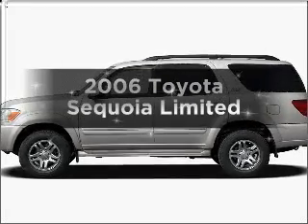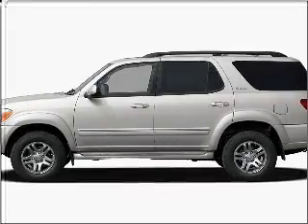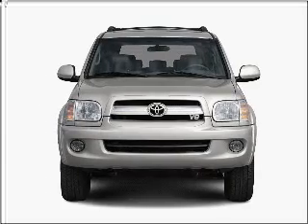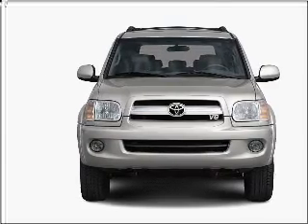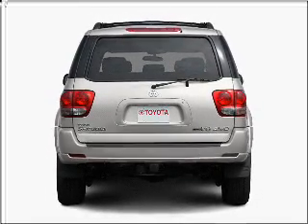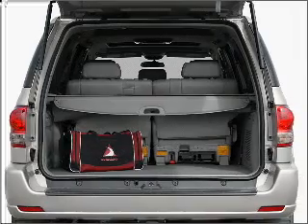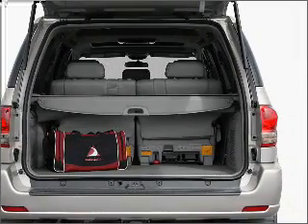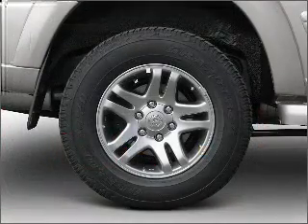2006 Toyota Sequoia - Savannah GA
Year: 2006
Make: Toyota
Model: Sequoia
Trim: Limited
Engine: 4.7 liter 8 cylinder 32 valve
Transmission: 5-Speed Automatic
Color: Blue Steel / Mica
Mileage: 86534
Address:
1596 Chatham Pkwy @ I-16